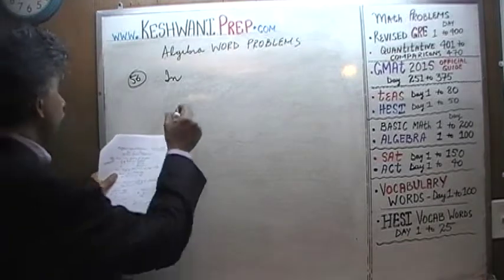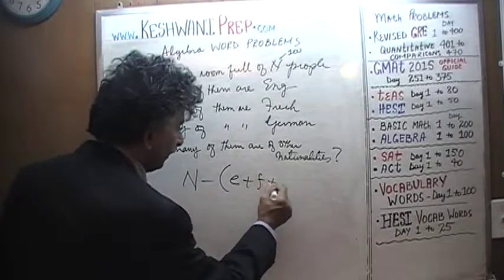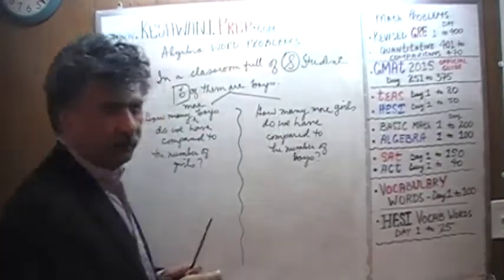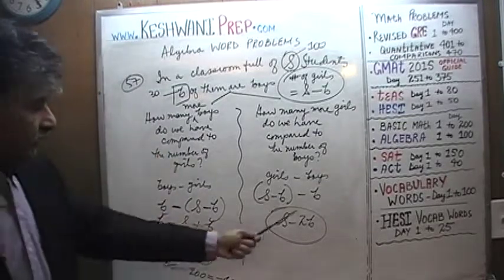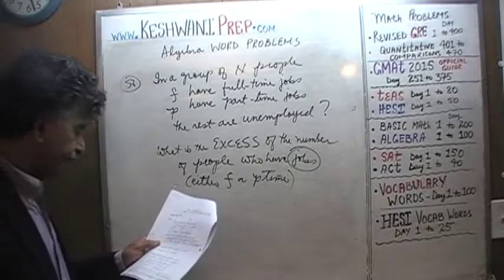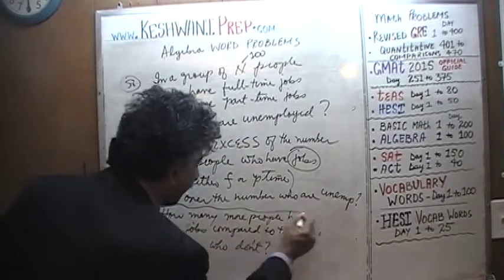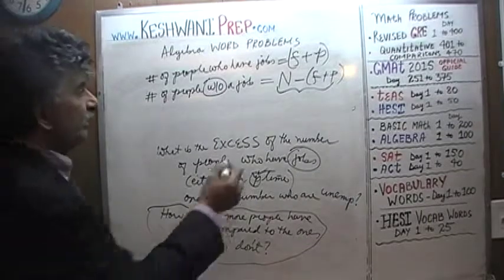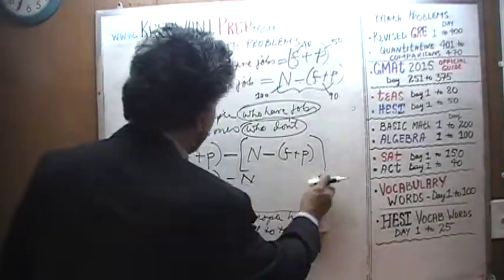Algebra Word Problems 56-58, Online Prep Tutor, GRE, GMAT, TEAS, HESI, SAT, ACT, TOEFL and IELTS